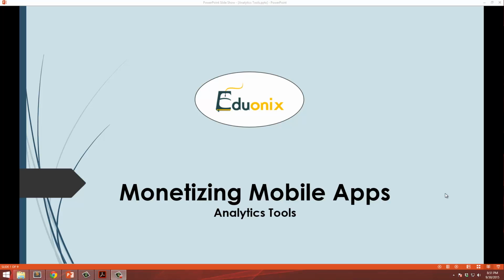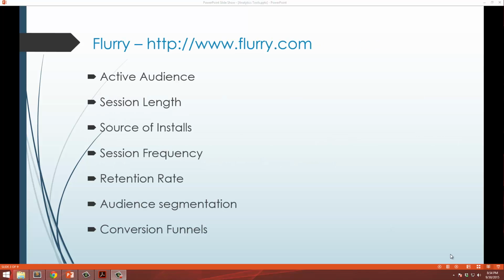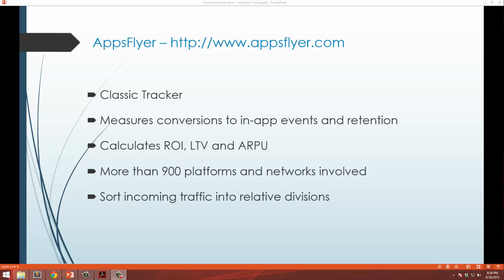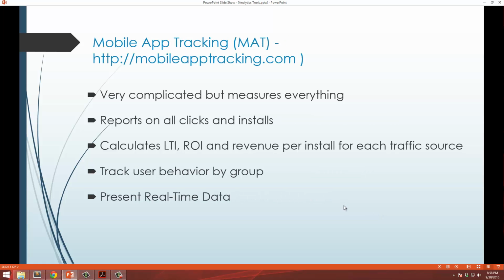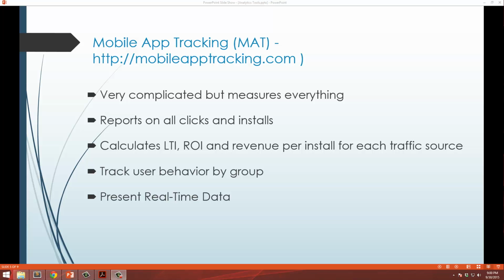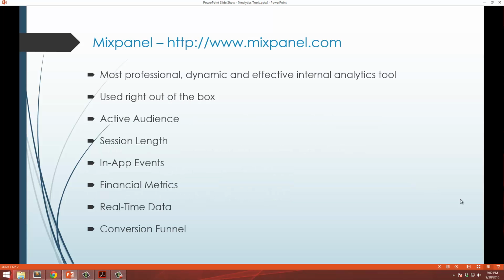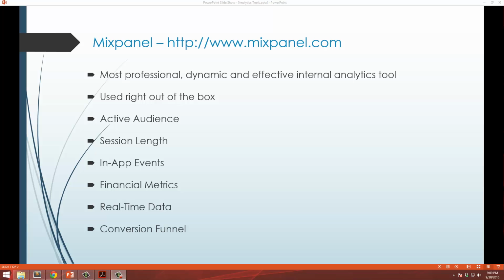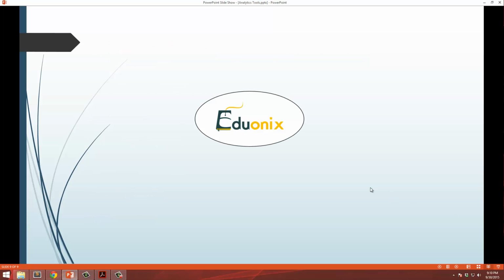Analytics Tools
In this course you will learn pre-launch promotion activities, mobile apps presentation & marketing techniques. Explore the new markets and make money with ease.